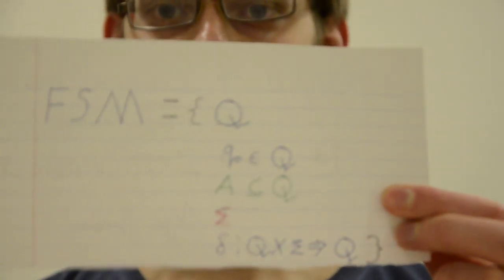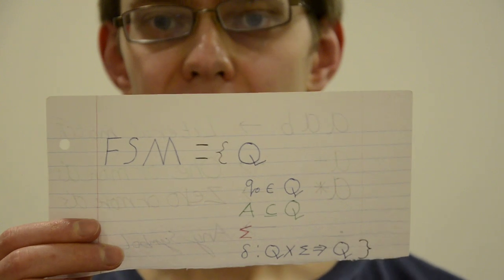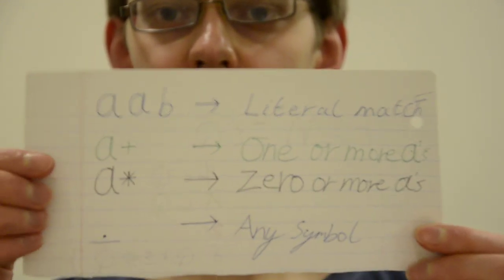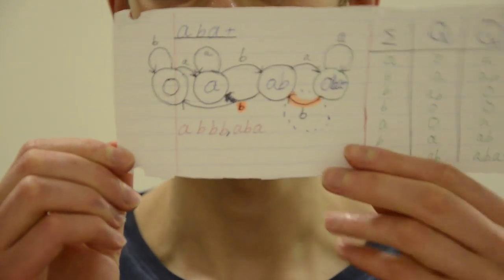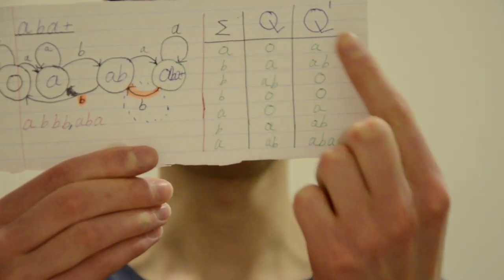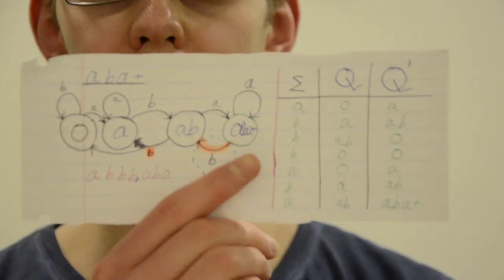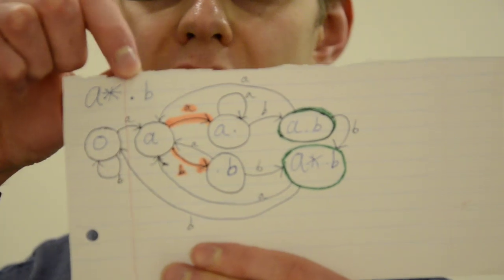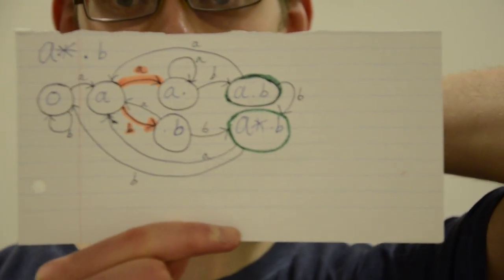DSA_C2: String matching with finite automata